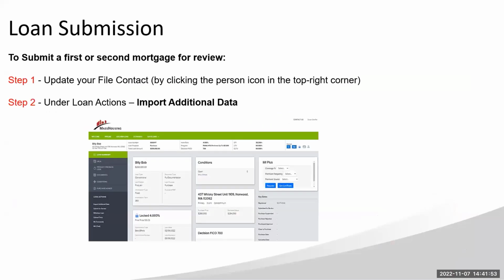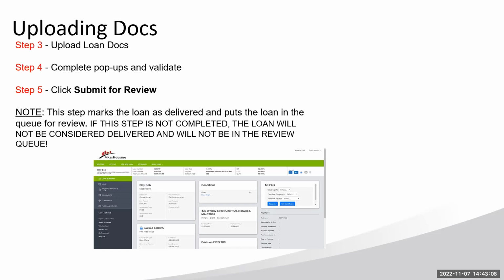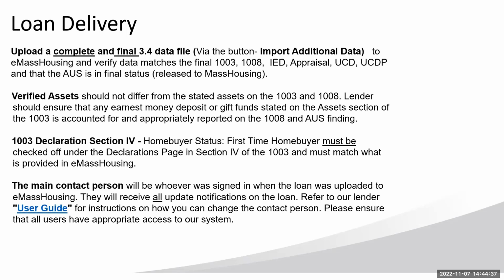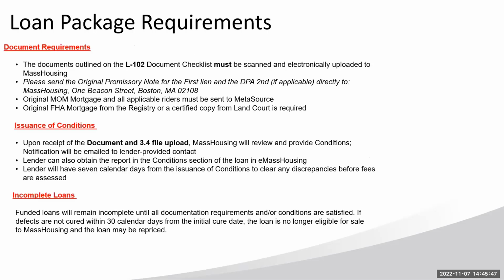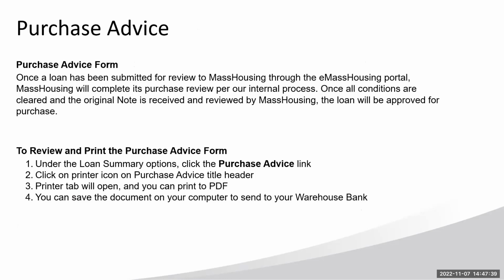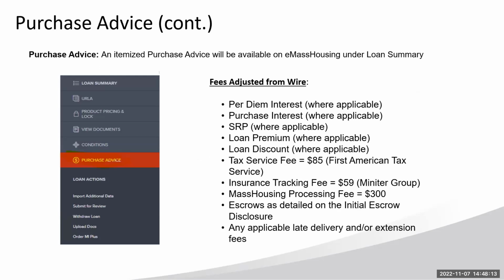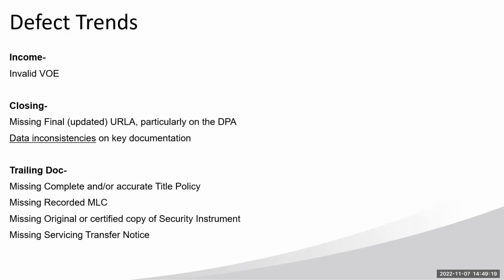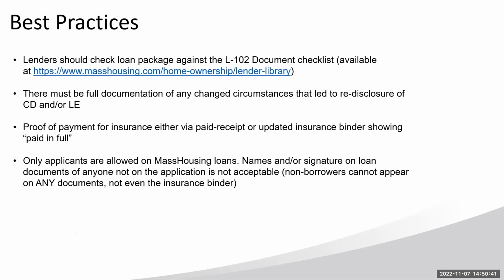How to Deliver a Loan Seamlessly to MassHousing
Best practices and tips on MassHousing's loan delivery process